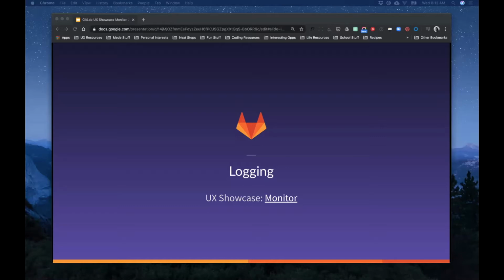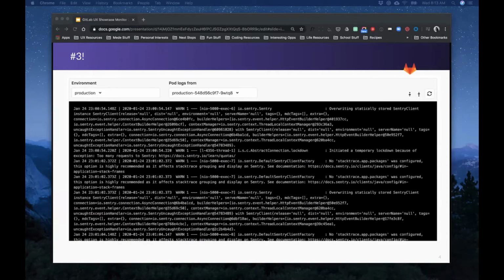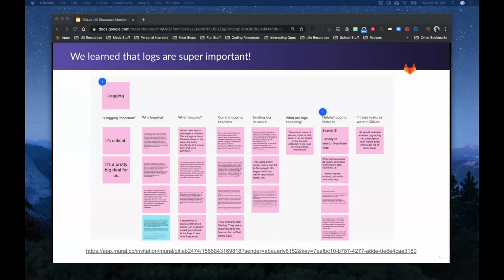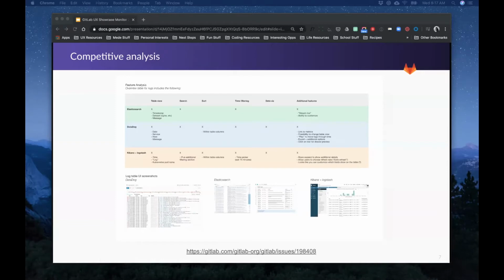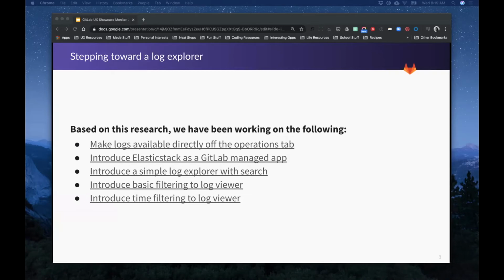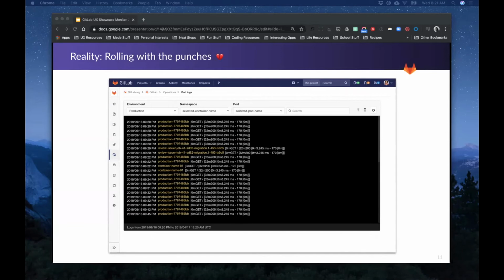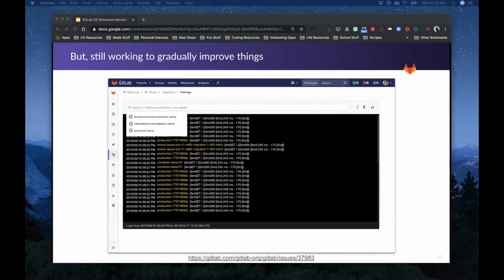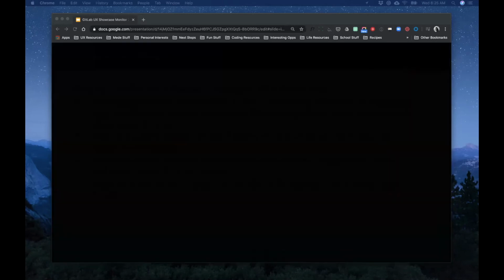UX Showcase: Logging Updates | 5th February 2020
Monitor: Logging Updates
by Amelia Bauerly, Product Designer – Monitor